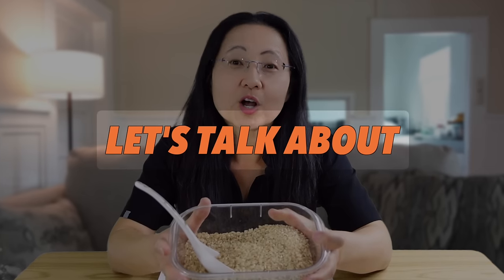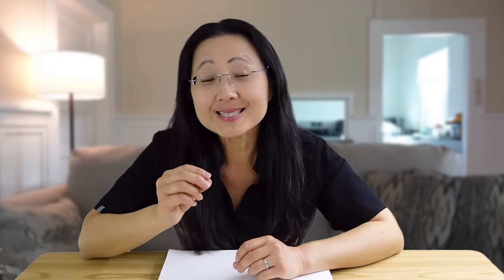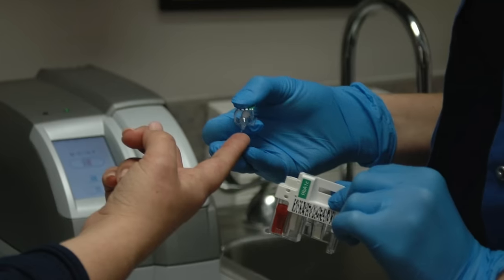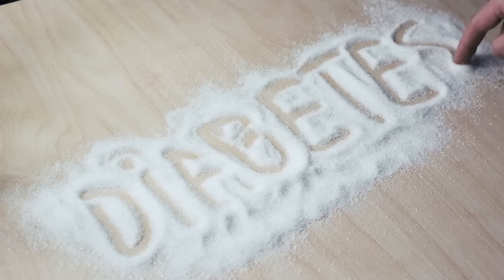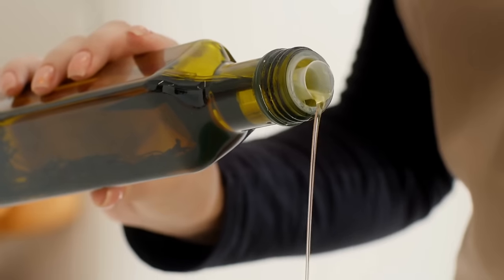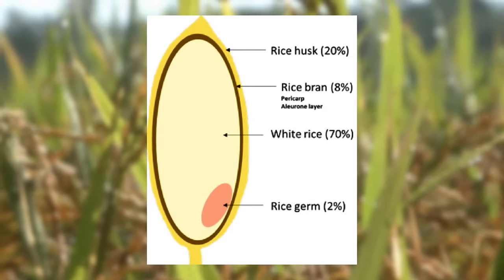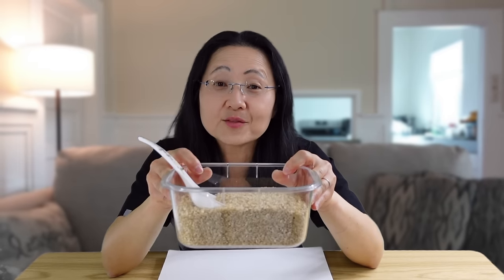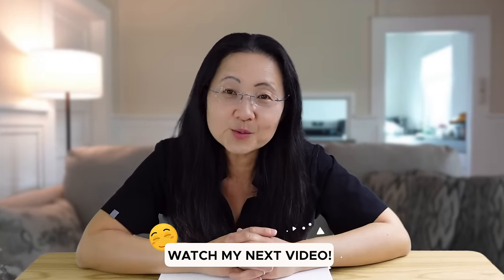Which Rice Is The Healthiest? It's Not What You Think.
Which is the healthiest: White, Brown, Long or Short grained rice? Should diabetics eat rice? Can you lose weight by eating rice? What country has the most arsenic in its rice? I'll address all these health questions. The answers will surprise you.  ♥️ 👀 Which Bread Is The Healthiest? It's Not What You Think.
♥️ Bullet proof your nutrition with my favorite Daily Immunity Supplement: NACPRO+

Welcome to @HealthyImmuneDoc
HealthyImmuneDoc youtube channel is an extension of her education campaign to help people understand how to optimize immunity and inflammation and slow down premature aging caused by acute and chronic conditions.

VIDEO TOPICS:
00:00 Introduction
01:14 Glycemic Index
01:37 Lower The Glycemic Index of Rice
02:18 Amylose vs amylopectin
02:43 Retrogradation & resistant starch
02:59 Storage
03:37 Which Rice Is Healthier: Long or Short Grained?
04:56 Blood Sugar & Hemoglobin A1c
06:40 Diabetes & Rice
07:44 Insulin & Insulin Resistance
11:05 Lose weight with rice?
12:46 Fat
13:53 Which is Healthier: White or Brown Rice?
15:39 Beri Beri & White Rice
16:10 Vitamin B1, thiamine
17:48 Arsenic
18:25 Which Country Has the Highest Arsenic In Their Rice?
19:05 How To Remove Arsenic